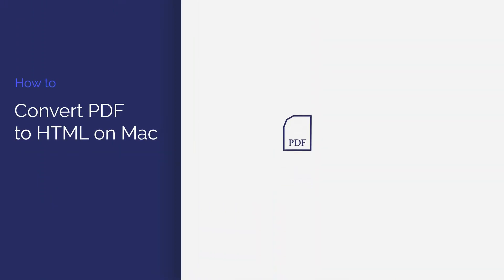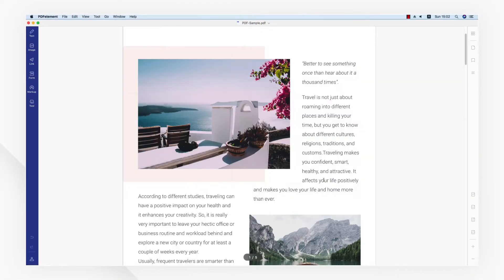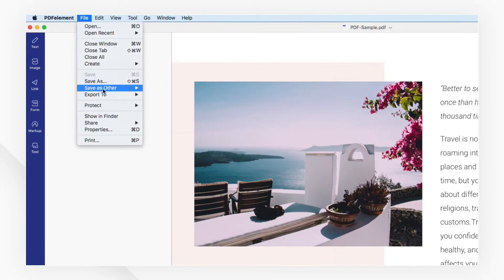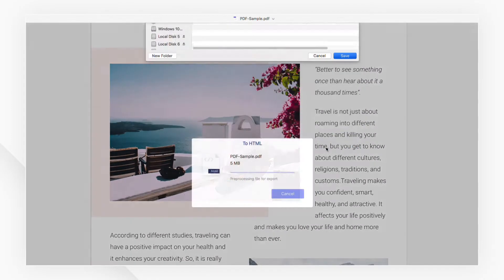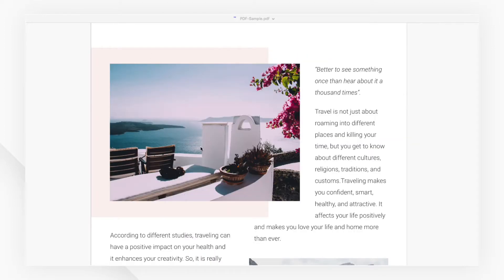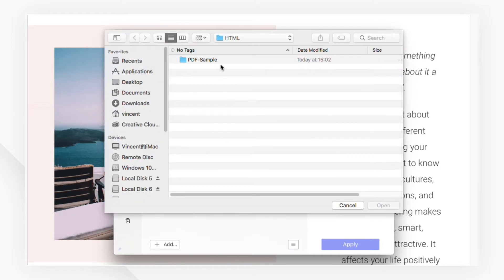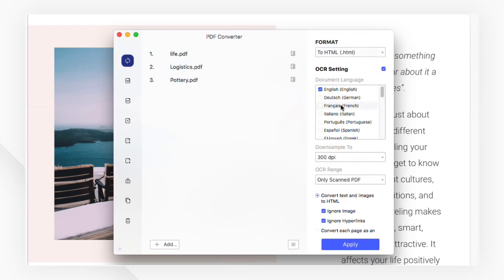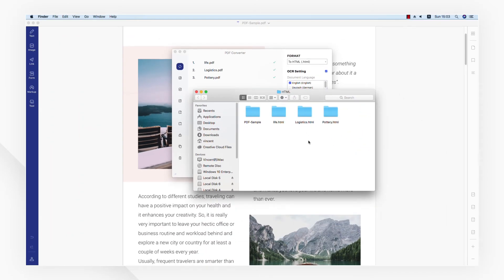How to Convert PDF to HTML on Mac | PDFelement 7